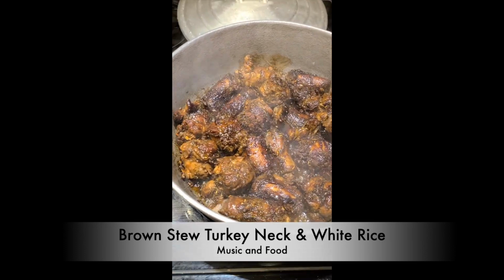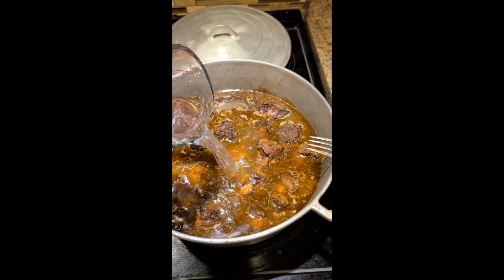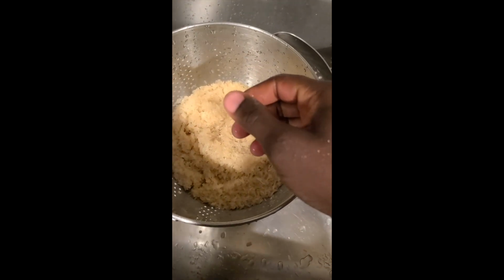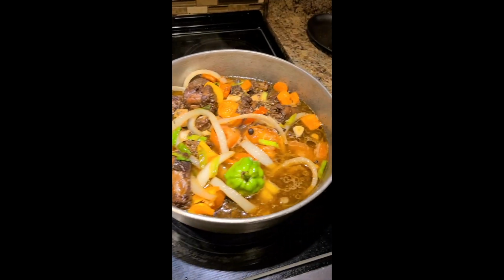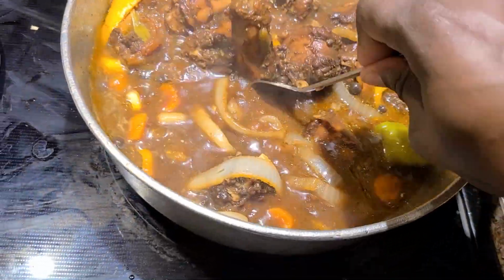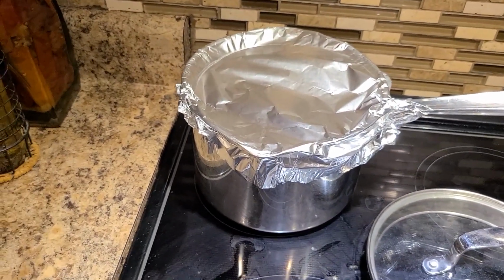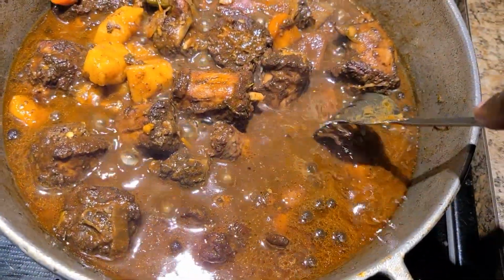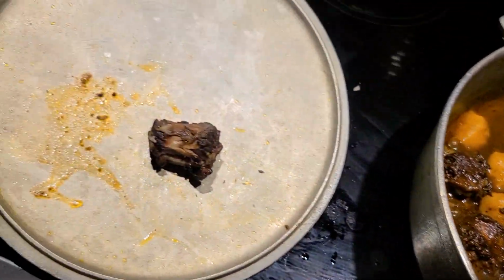TURKEY NECK & WHITE RICE HD 1080p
This is a quick video of me fixing a simple Brown Stew Turkey Neck & White Rice dinner. DISCLAIMER... I am no chef, so please keep your constructive criticism for the professional YouTube chefs LOL. Enjoy the food and music.